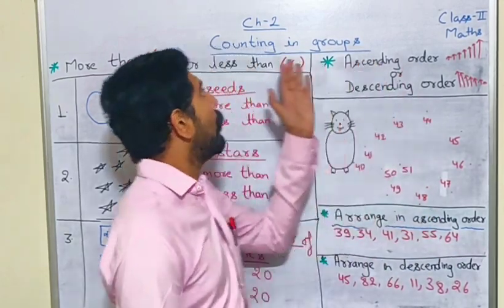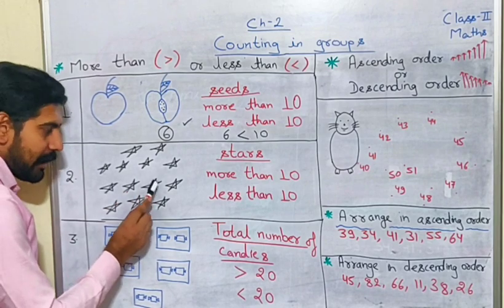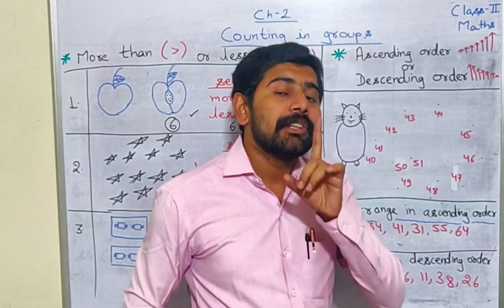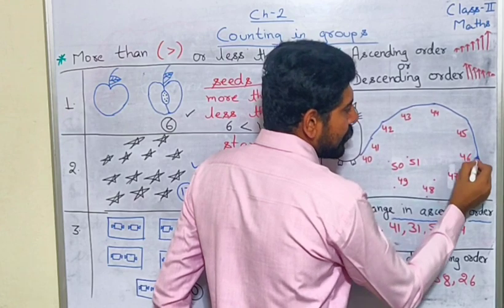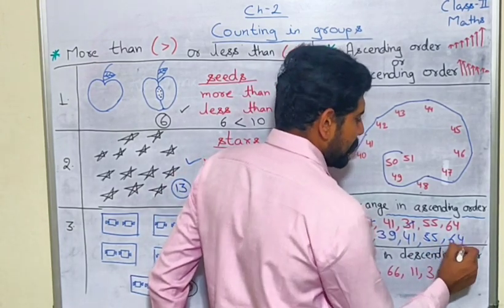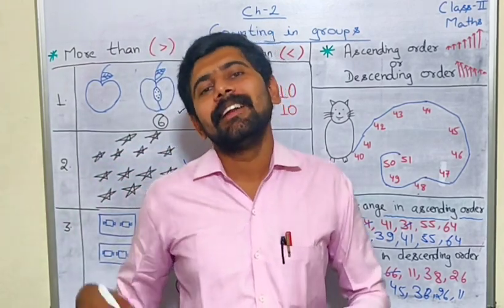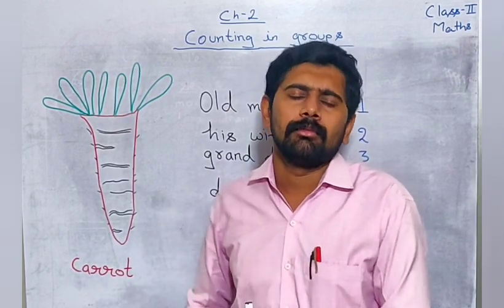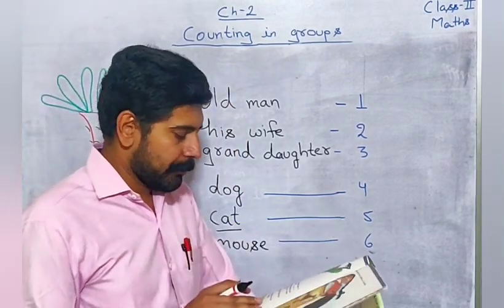Class II Maths Ch 02 Part 02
By Sparsh Tyagi sir